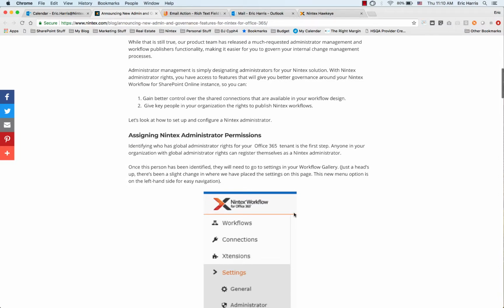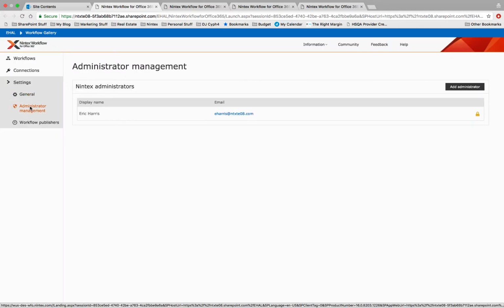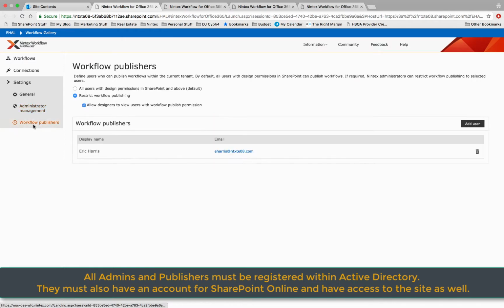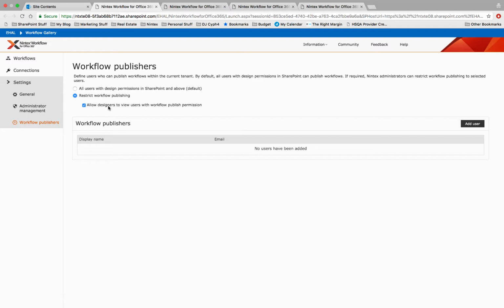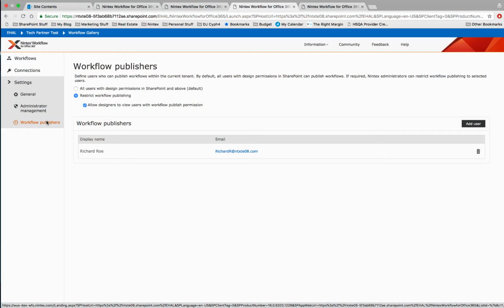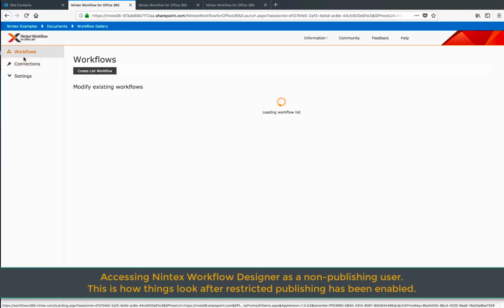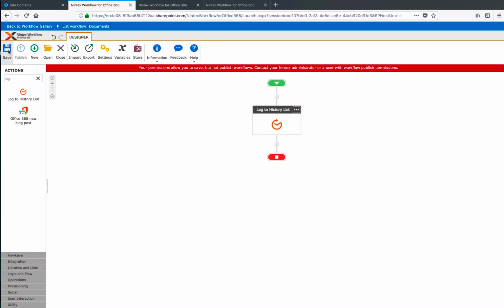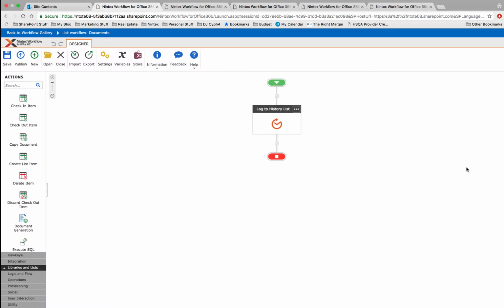How to use the Admin Management feature for Nintex Workflow publishing in O365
Checkout this video to get the scoop on the latest feature to hit the Nintex platform in Office 365 and understand why we have it, how to use it and what its meant for.

Better manage and govern your workflows and setup publishers and administrators with this nifty new feature.

For more information on this and other features, check out the Nintex blog